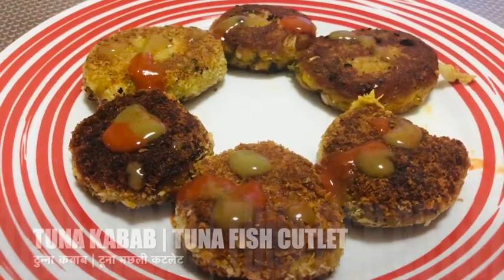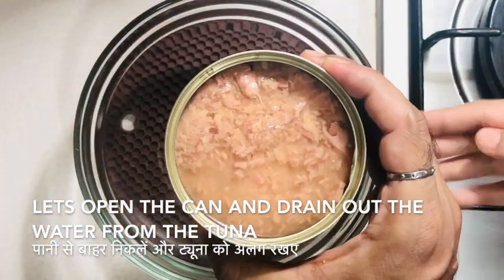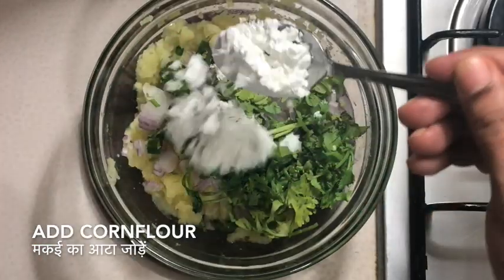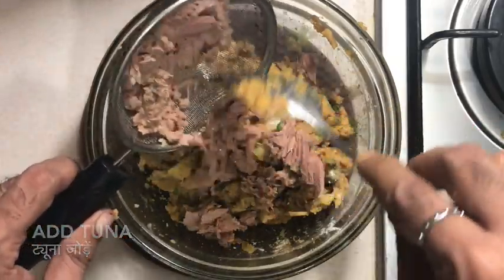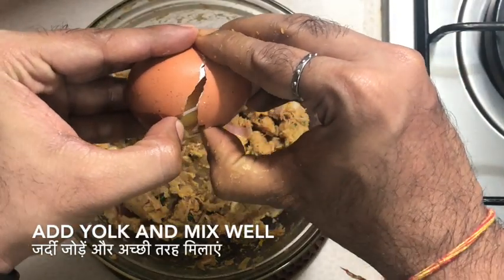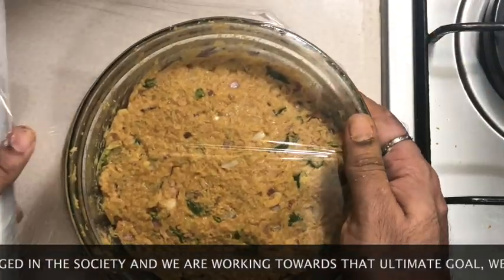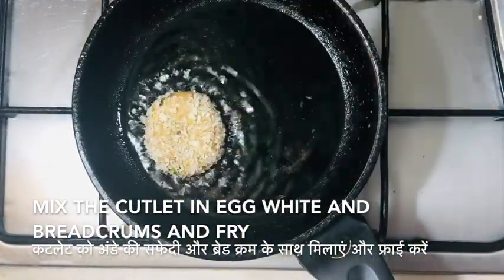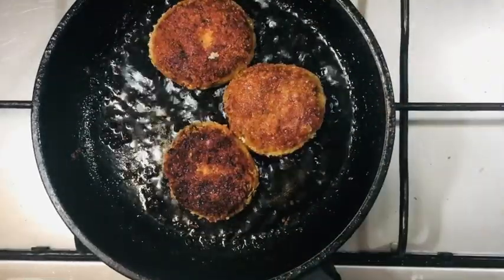How to make Tuna Cutlets | Tuna Kabab | Recipe in Eng and Hindi | टूना कबाब | टूना मछली कटलेट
This video is about making Tuna Cutlets or Tuna Kabab at home for evening tea time snacks or for parties for your guest. The recipe is quite simple and easy to make and all you need is some tuna, some boiled potatoes and some Indian species.

Do give a big like to this recipe in case you liked it, also please do share with maximum friends as possible. I love to read all your comments and questions. In case you have any questions, provide me in the comments section. We are available also available on Facebook, Instagram, Tumbler and Youtube Channel for all you friends.

Dada's Kitchen's objective is to help the underprivileged in the society and we are working towards this noble cause its just a small start but I am sure your appreciation and love will help us that milestone.

Once Again, thanks for visiting our channel and do watch out our other recipes for more food updates